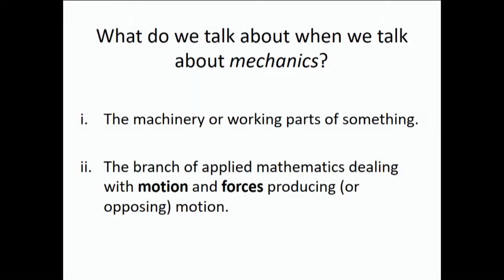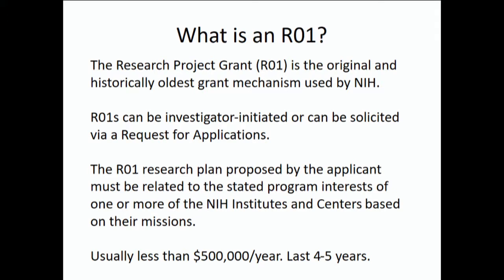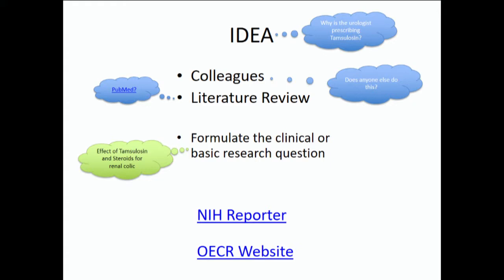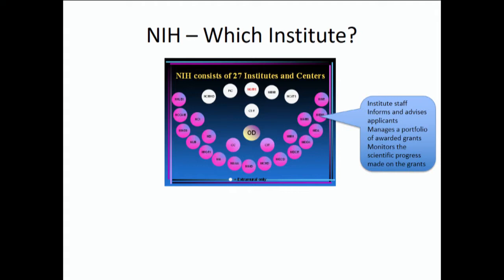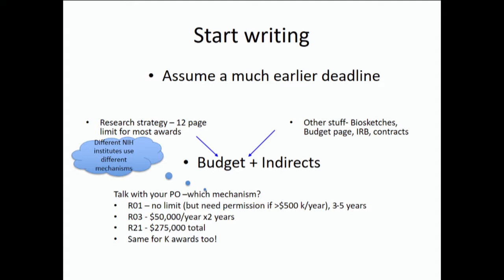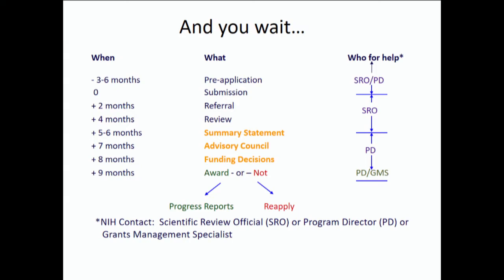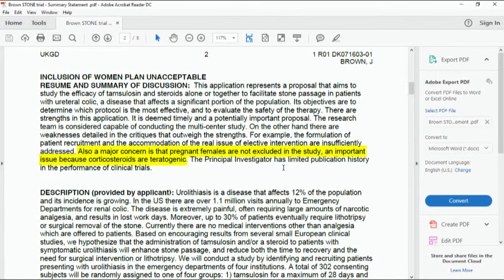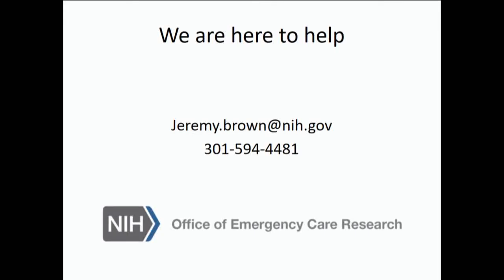SAEM Grant Writing Workshop: Grant Mechanic- An Introduction to the NIH Process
SAEM19
J. Scott VanEpps, MD, PhD
Joseph Miller, MD
Jeremy Brown, MD
Andrew Monte, MD, PhD
Patrick Carter, MD, MPH
Phillip Levy, MD MPH